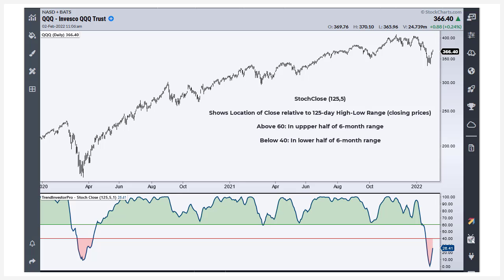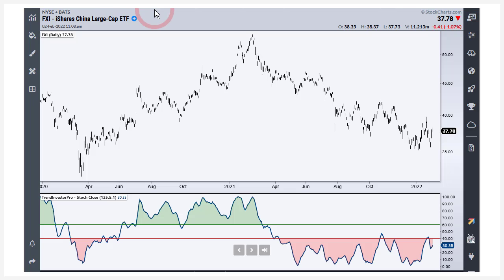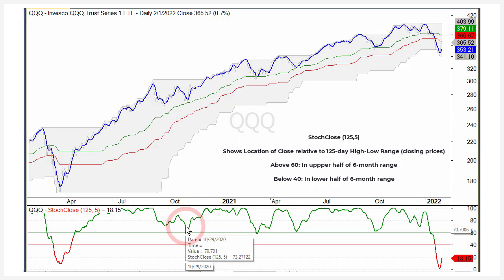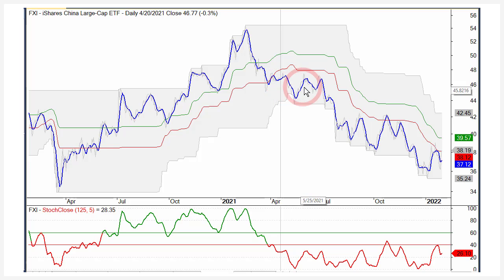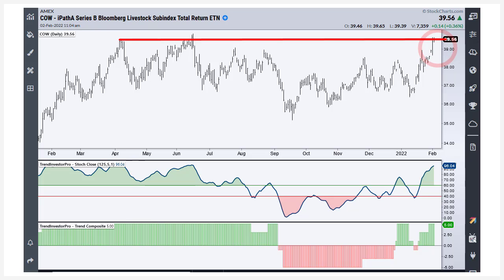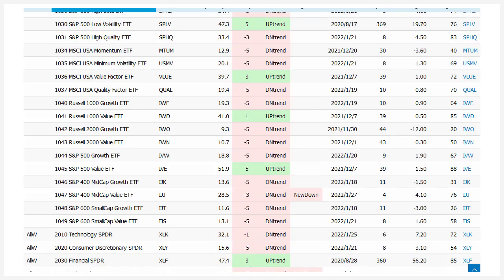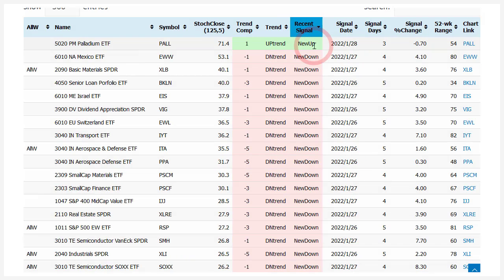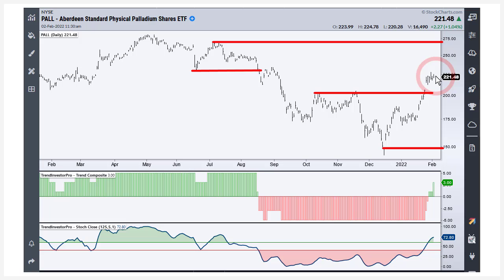Ranking and Filtering Trend Signals with StochClose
Today's video will show how to use StochClose for ranking ETFs and filtering trend signals. Sometimes we have more signals than portfolio spots and need to choose. StochClose quantifies price performance and we can compare StochClose values to separate the leaders from the laggards.